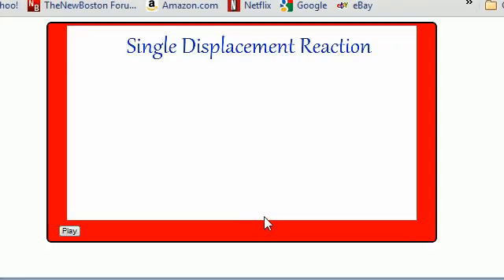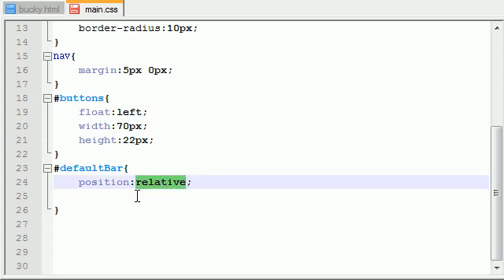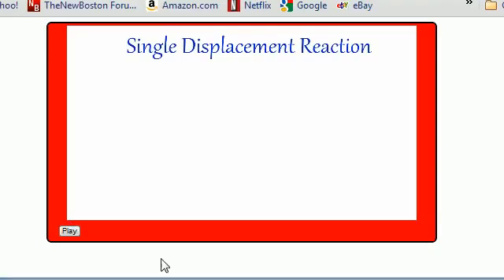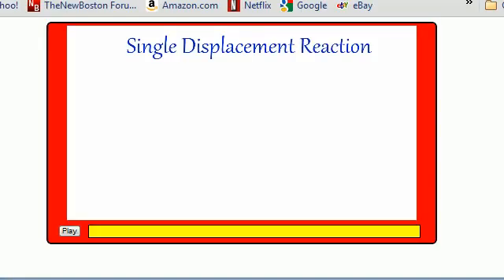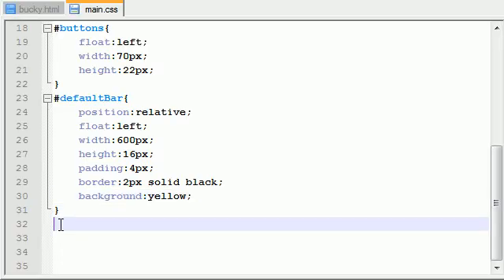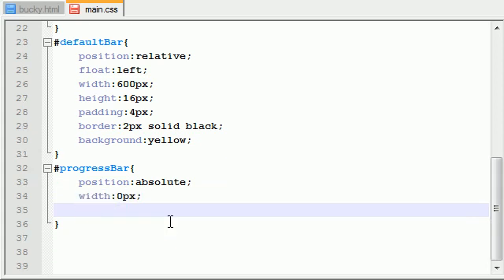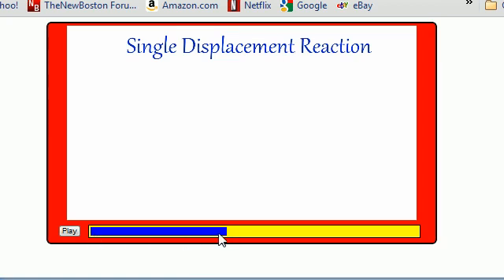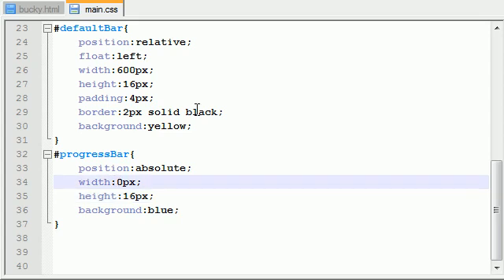HTML5 Tutorial 30 - Styling the Default and Progress Bars | Computer Podda